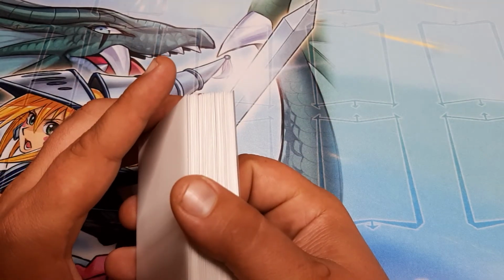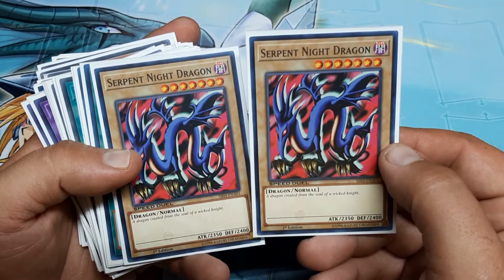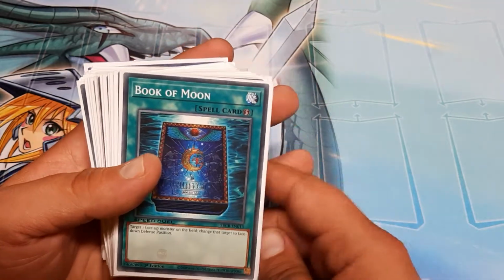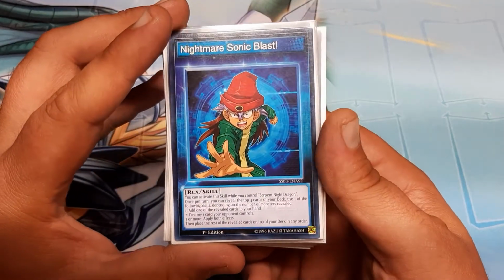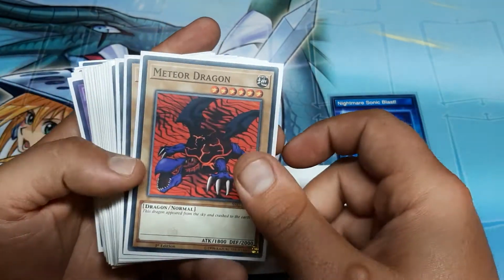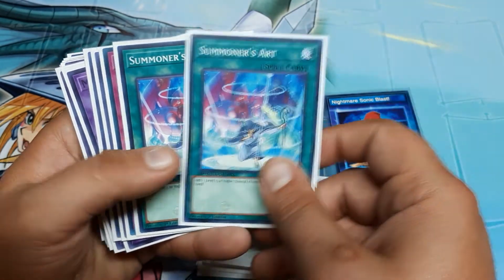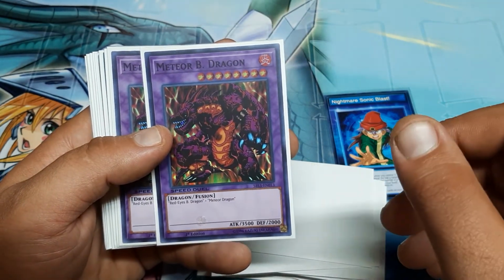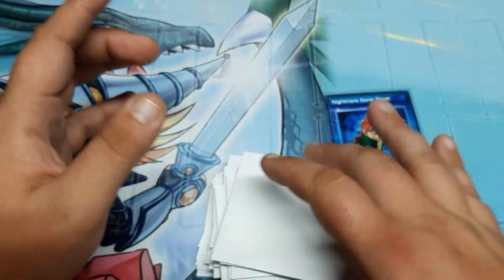Speed Duel Meteor Black/ Serpent Night Dragons Deck Profile July 2021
Todays speed deck is based on a request from last month and due to the limits of the current card pool this deck will be on the side of super casual.  I do hope you all enjoy this and of course have a great day.